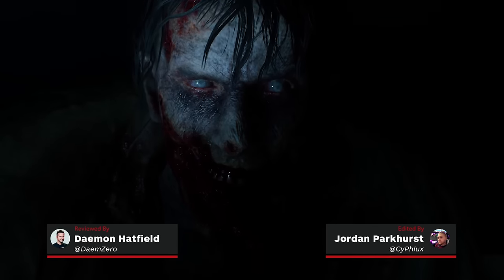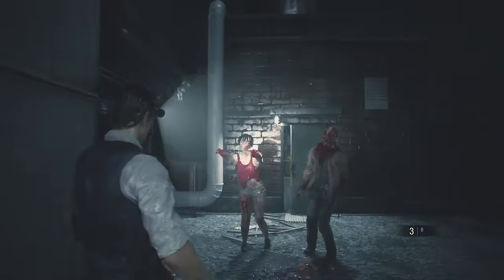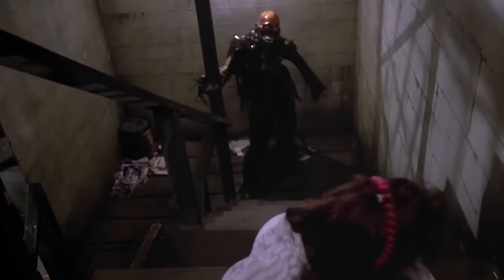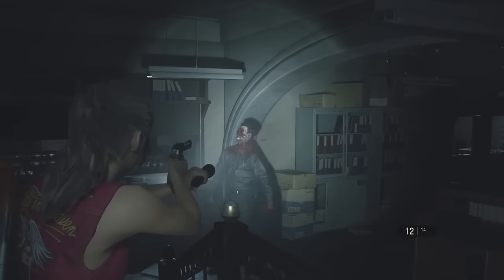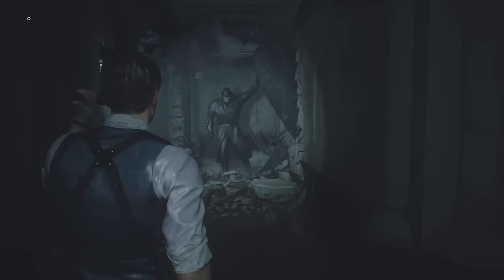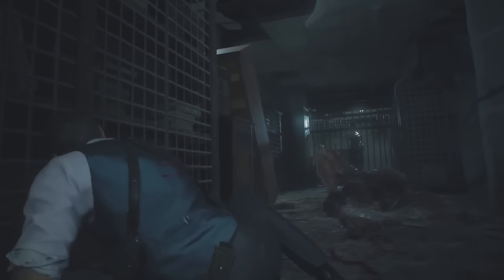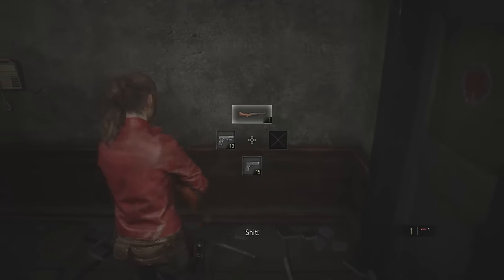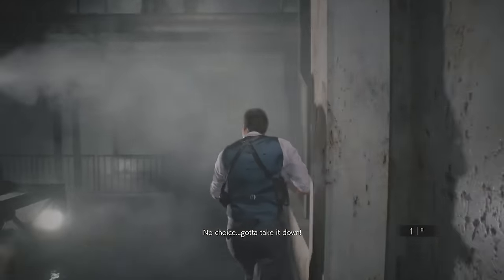Resident Evil 2 Review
Capcom did a fantastic job of resurrecting all the best parts of the classic Resident Evil 2 and making them look, sound, and play like a 2019 game.

Editor's Note: This review has been updated to correct a factual error regarding the way you unlock the 2nd Game mode, and as a result, the score has been increased from 8.8 to 9.0. We regret the error and really like Resident Evil 2.